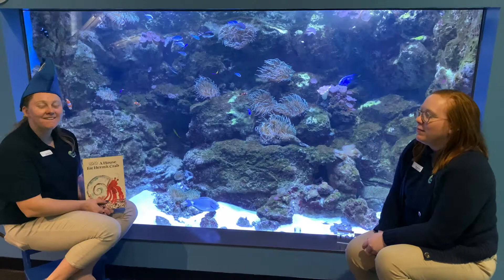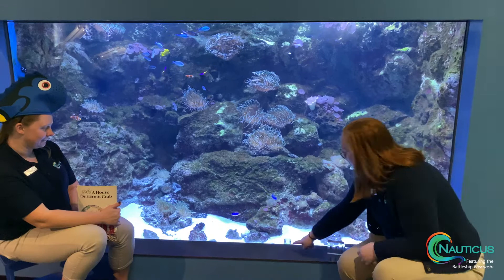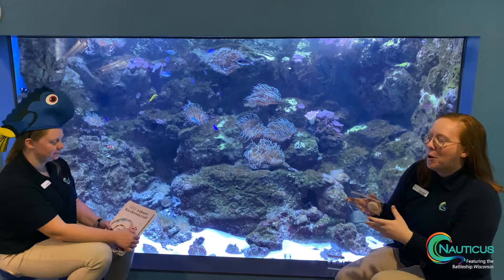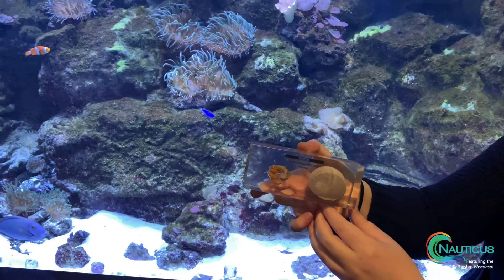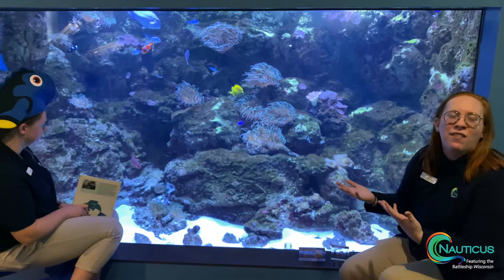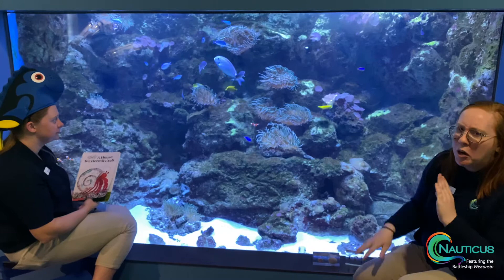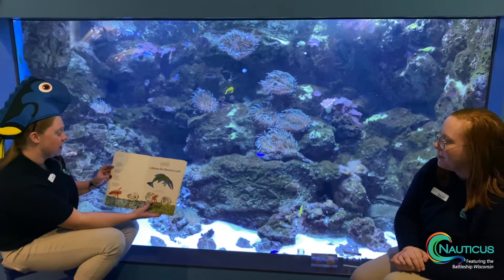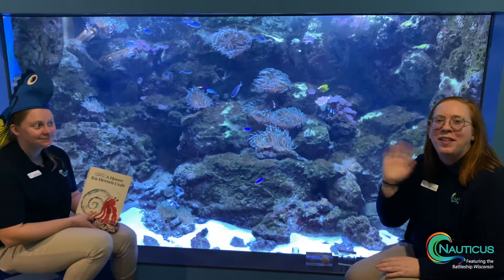Nauticus Virtual Adventure - Coral Reef & Hermit Crabs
Today's Virtual Adventure: Coral Reef & Hermit Crabs! 🐚 🦀 🐟

Join Educators Taylor & Victoria at our coral reef tank to learn all about hermit crabs and then enjoy a reading from Eric Carle's book "A House for Hermit Crab" 📚

Did you know hermit crabs can outgrow their shells?